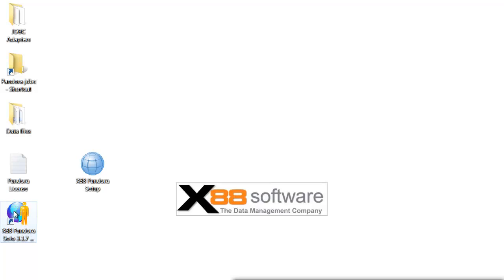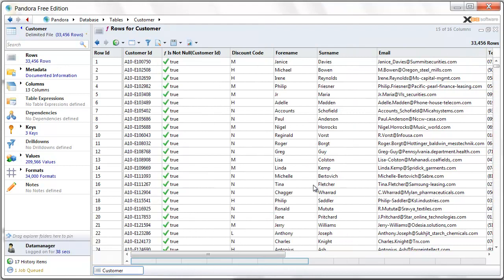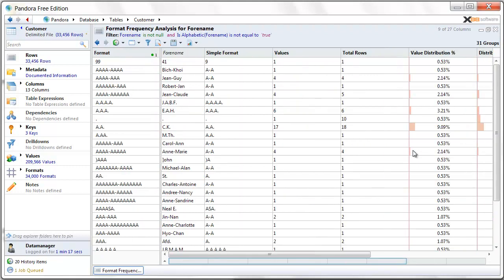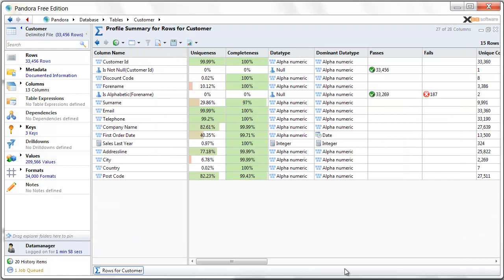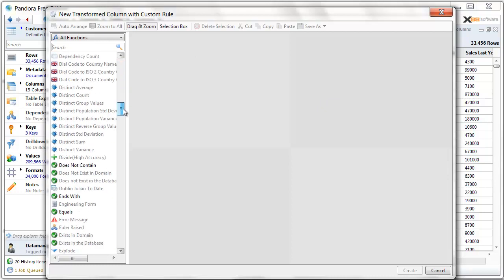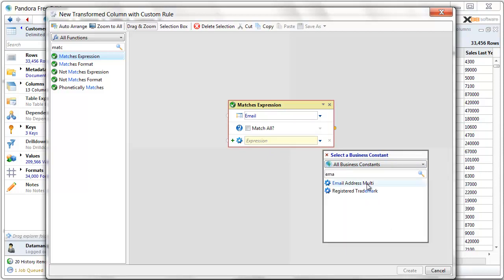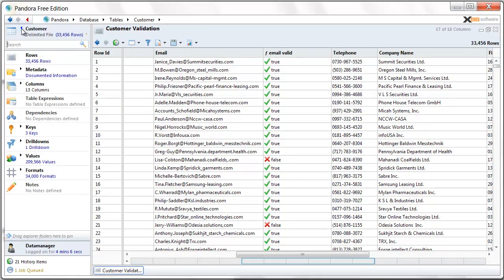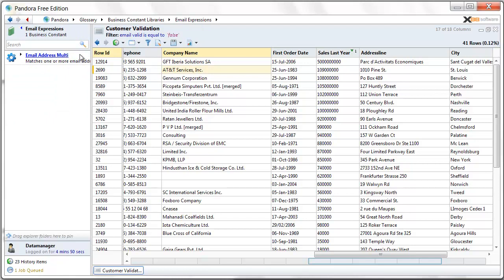X88 Pandora Custom Analysis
Learn how to use the X88 Software Free Data Profiler to analyse your data using your own customised rules.
To get the software and try it for yourself, go